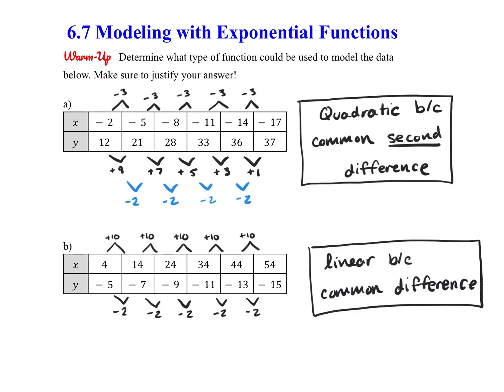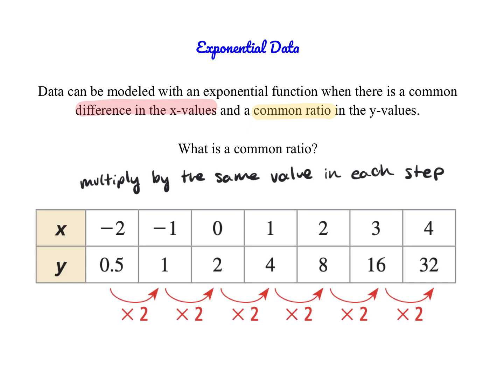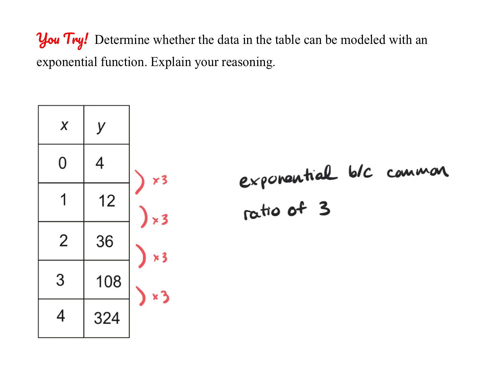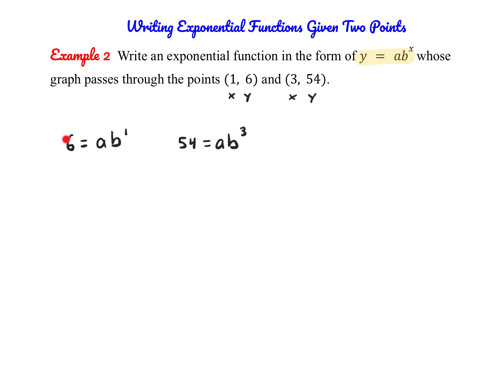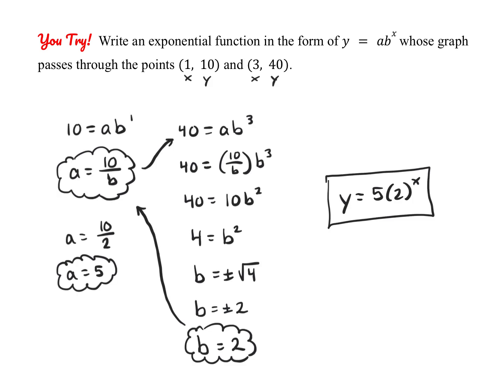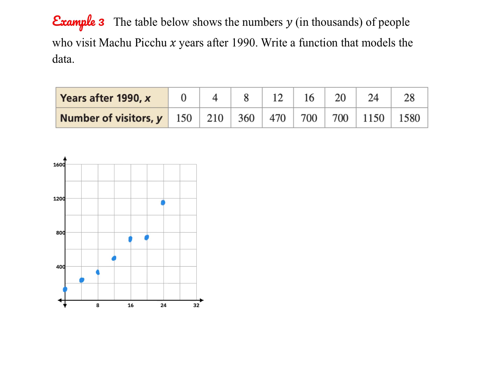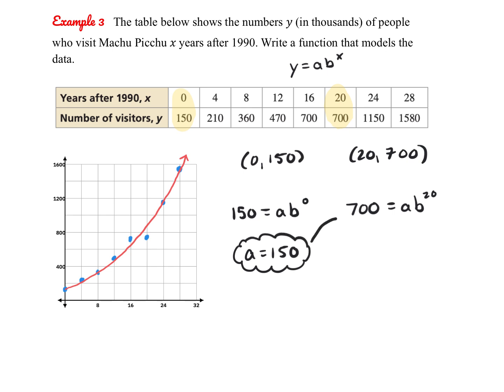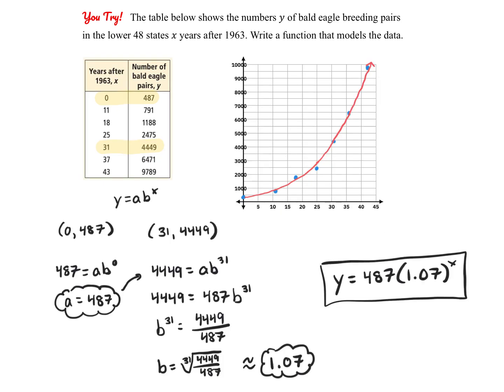6.7 Modeling with Exponential Functions